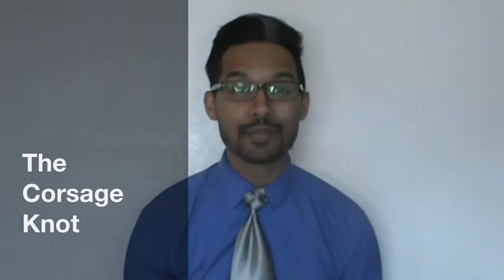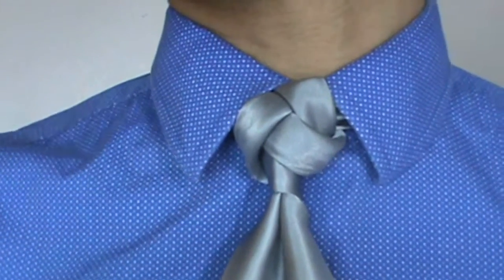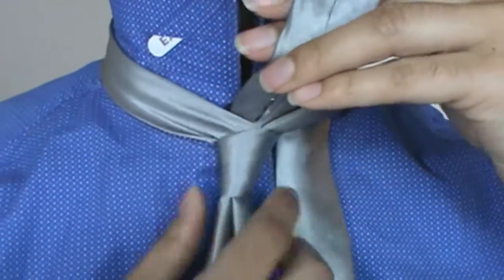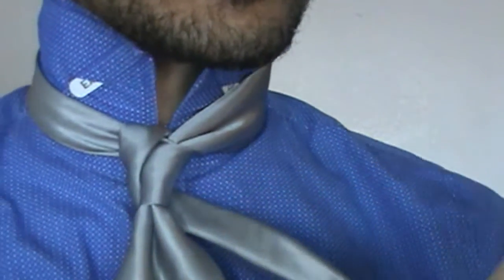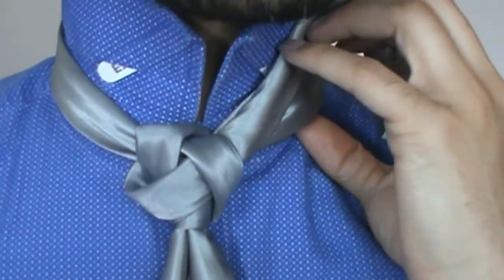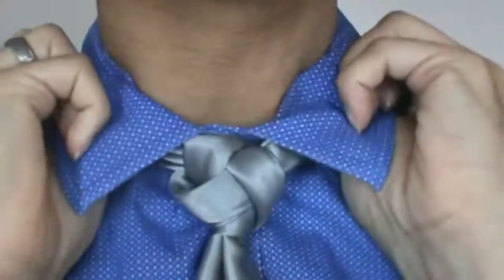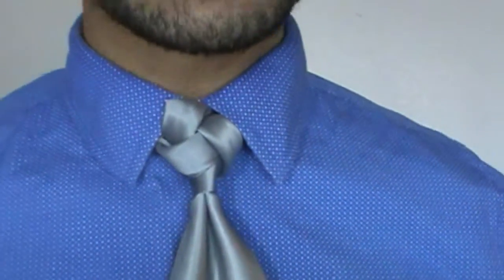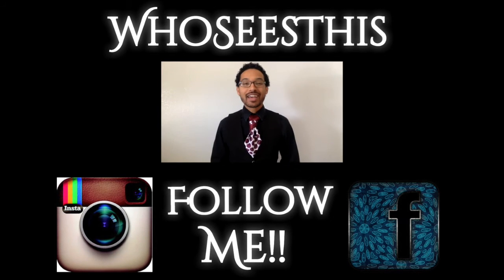The Corsage Knot : How to tie a tie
The name for this knot was voted on by my viewers on IG!